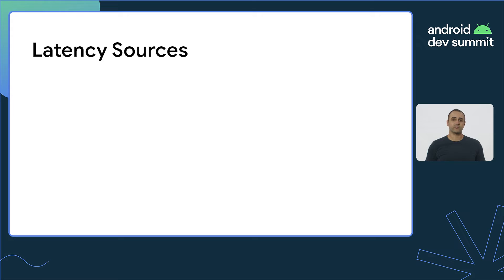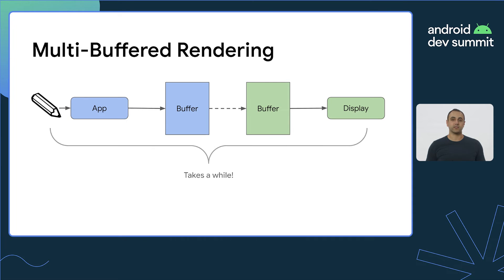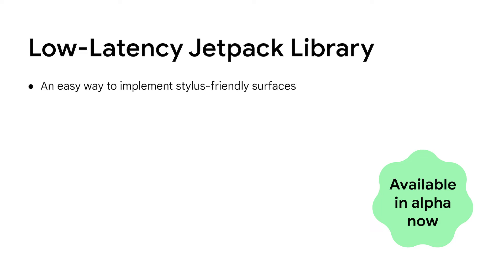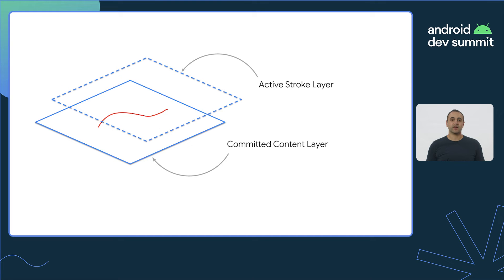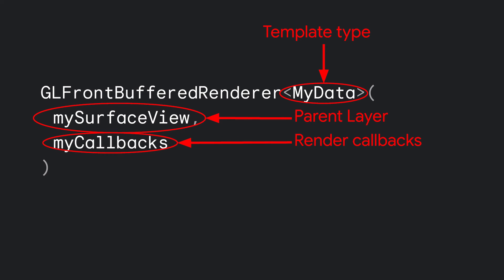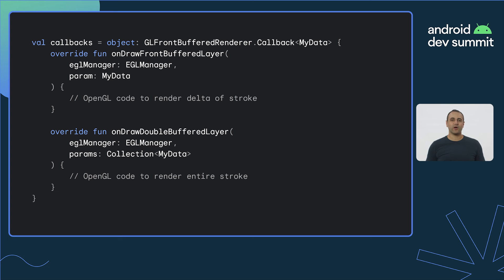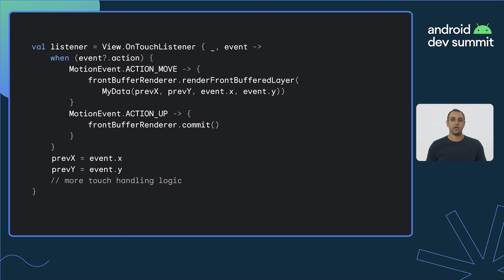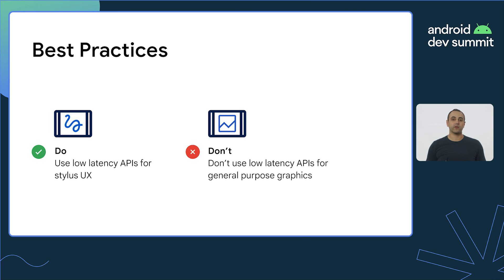Adding Stylus support to your Android app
Learn how to optimize your Android apps for stylus input. By leveraging new Jetpack libraries, you can introduce immersive user experiences with stylus devices to achieve a similar experience to putting pen to paper.

Speaker: Nader Jawad